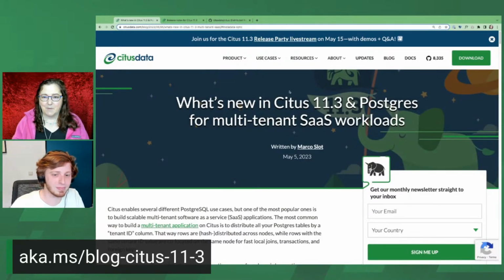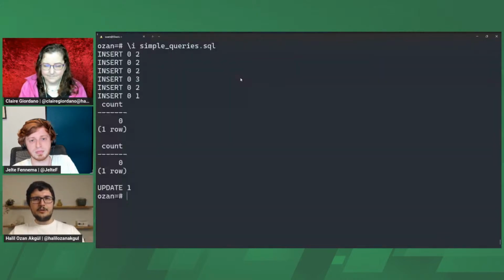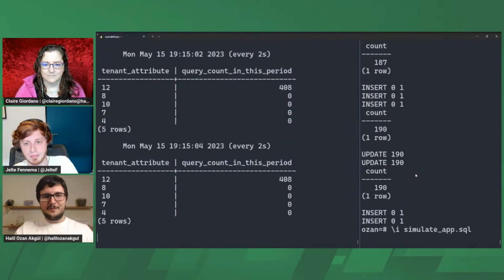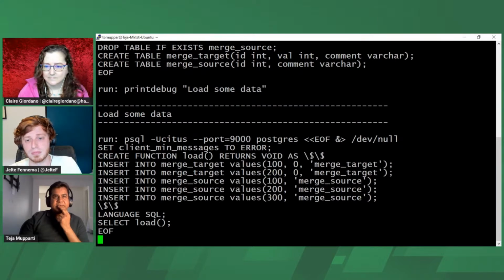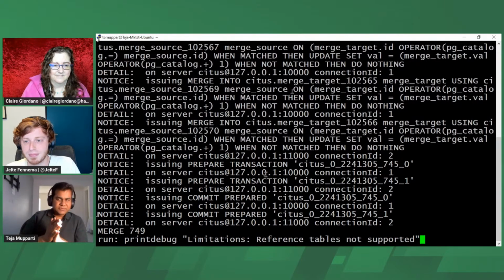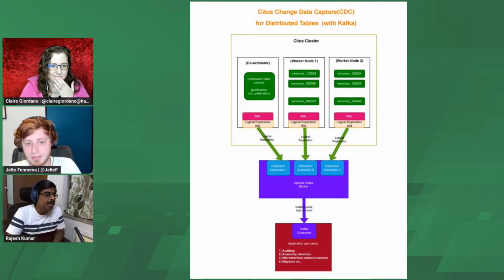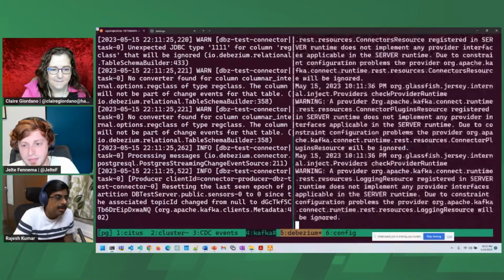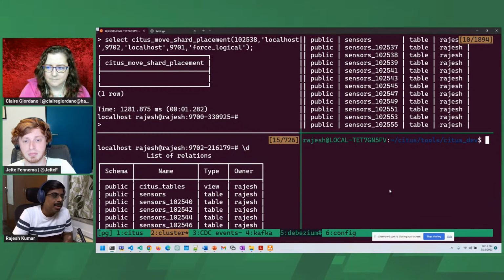Citus 11.3 Release Party for the Postgres you love at any scale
Live event highlighting the Citus 11.3 release—with demos and Q&A—from the Citus open source team at Microsoft. Citus database demos include tenant monitoring with citus_stat_tenants, MERGE support for co-located distributed tables, and logical decoding (aka Change Data Capture or CDC) for Citus tables. Citus extends Postgres with superpowers like distributed tables and a distributed SQL engine, so you can scale from single-node to a distributed database. Citus gives you all the greatness of Postgres—at any scale.

⏩  00:00 Welcome
⏩  04:53 Intro to tenant monitoring
⏩  06:27 Demo: tenant monitoring
⏩  16:29 Intro to MERGE
⏩  20:09 Demo: MERGE in Citus
⏩  32:01 Intro to logical decoding (CDC, in preview)
⏩  35:07 Demo: logical decoding

Citus open source repo on GitHub (If you like Citus, we always appreciate a star ⭐!)